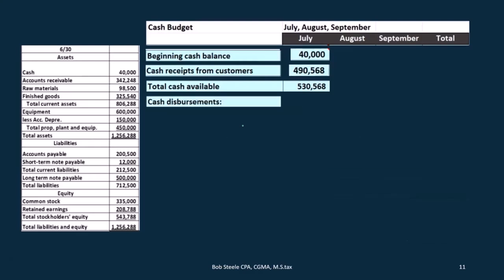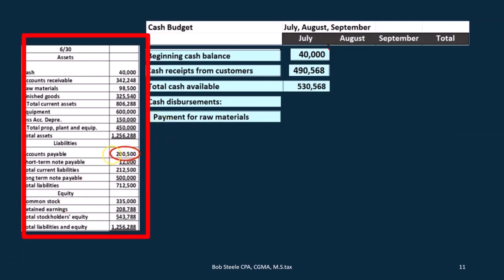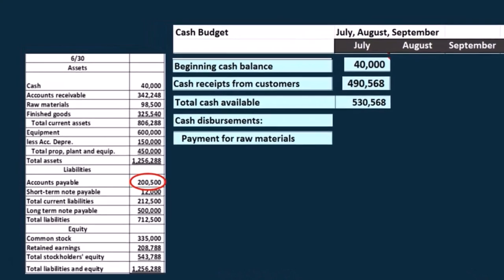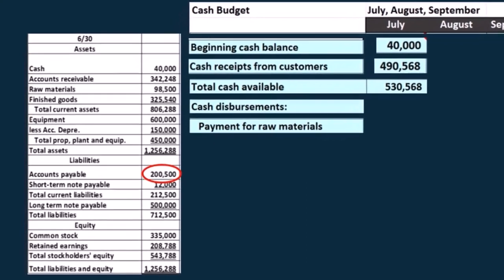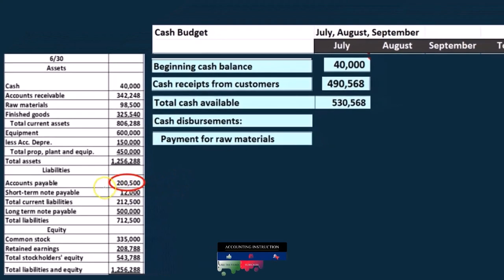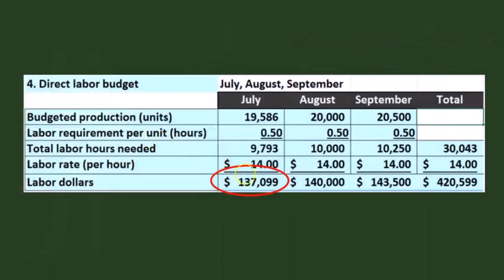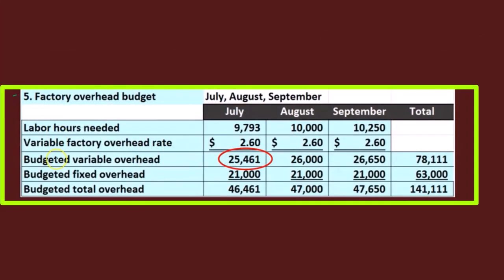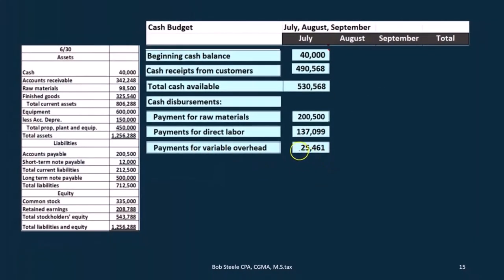Cash Budget Preparation Master Budgets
Learn how to prepare a comprehensive cash budget as part of the master budgeting process. This video covers the essential components, detailed steps, and practical examples for calculating and managing your cash flow effectively. Whether you're a student, accountant, or financial manager, this guide will help you master the intricacies of cash budgeting.